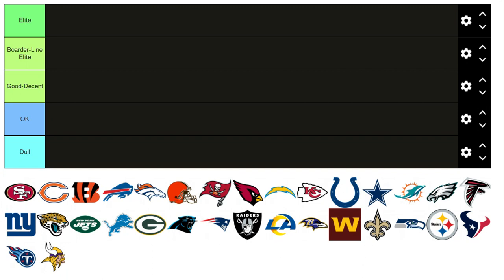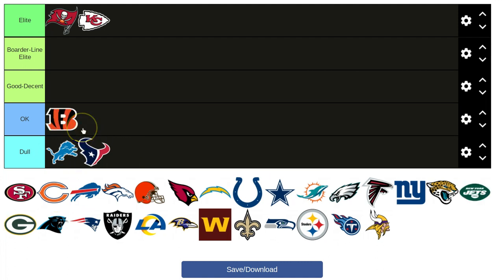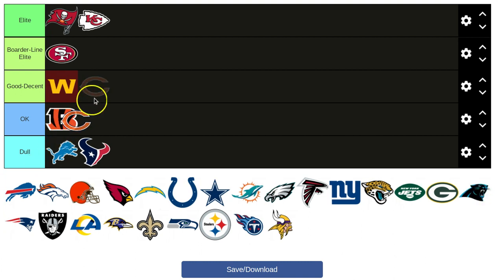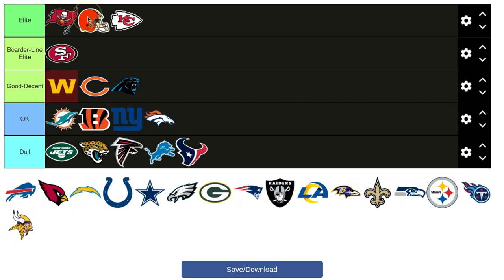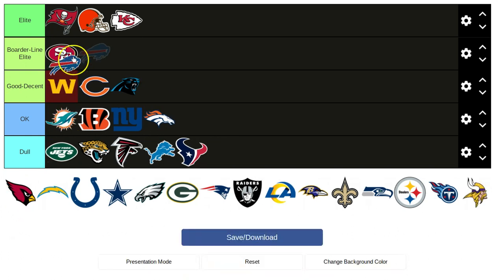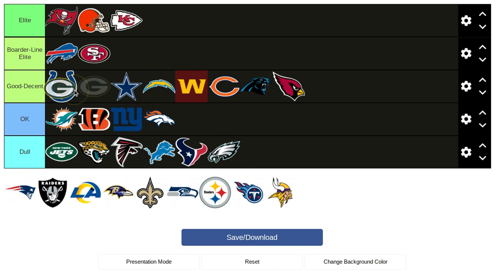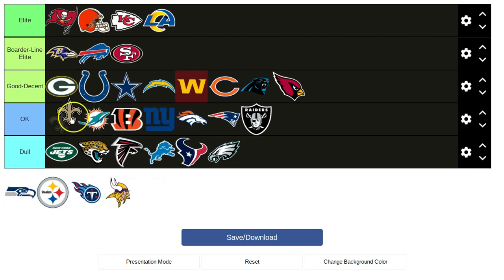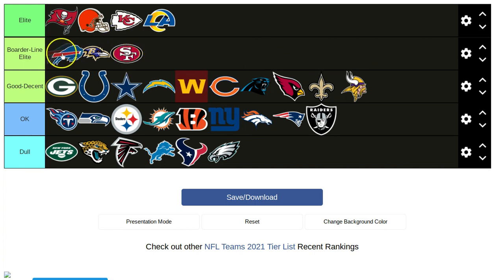Tier List: Best NFL Rosters Ranked!